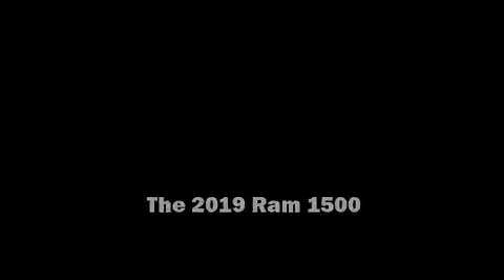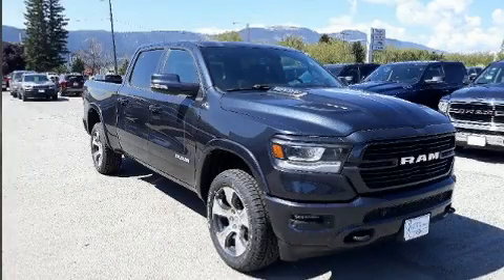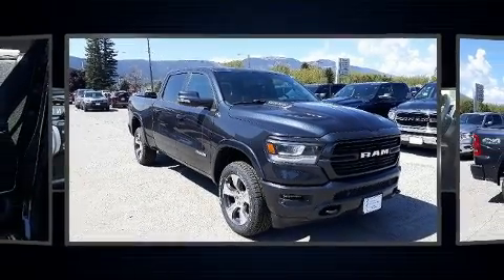2019 Ram 1500 LARAMIE CREW CAB 4X4 6'4 BOX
Introducing the 2019 Ram 1500 This 4 door, 5 passenger truck stands out among competitors in its class! Under the hood you'll find an 8 cylinder engine with more than 350 horsepower, and for added security, dynamic Stability Control supplements the drivetrain. Four wheel drive allows you to go places you've only imagined. Comfort and convenience were prioritized within, evidenced by amenities such as: an automatic dimming rear-view mirror, automatic dimming door mirrors, heated and ventilated seats, power moon roof, power door mirrors and heated door mirrors, a trailer hitch, and voice activated navigation. Features such as automatic climate control and leather upholstery prove that economical transportation does not need to be sparsely equipped. Power adjustable pedals allow the driver to optimize his or her driving position, enhancing visibility, comfort and safety. Take assurance in side curtain airbags, providing head protection in the event of a severe collision. Our sales reps are knowledgeable and professional. We'd be happy to answer any questions that you may have. Come on in and take a test drive!